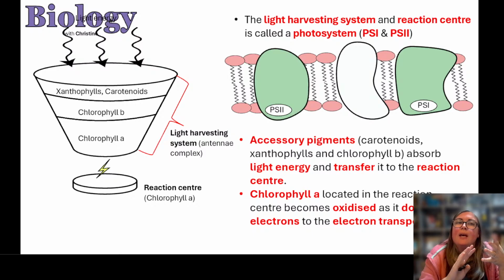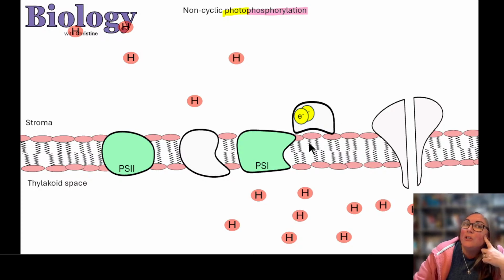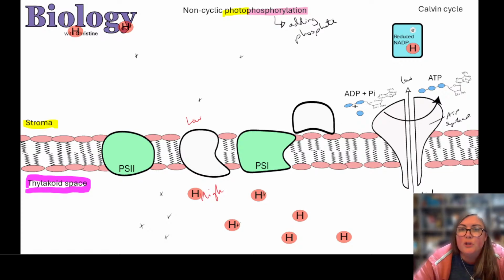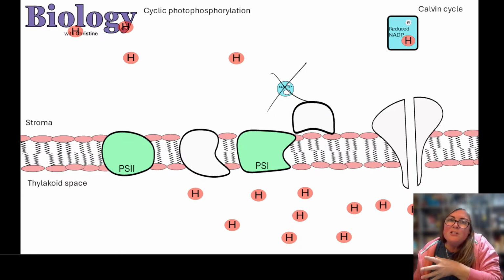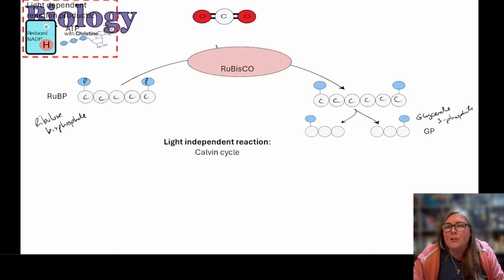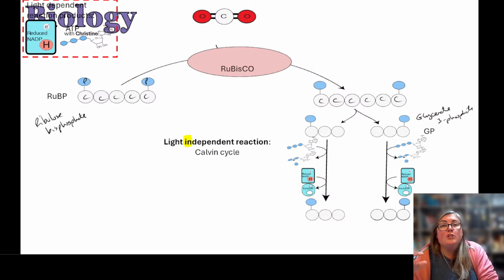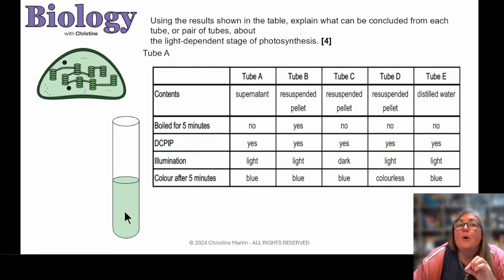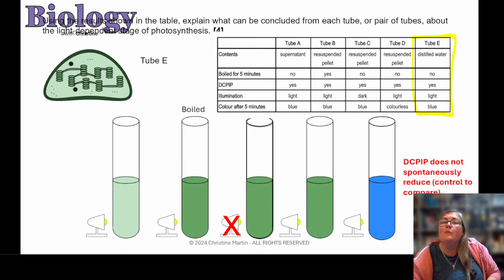OCR A A-level Biology revision livestream